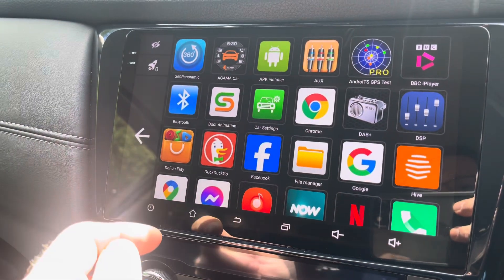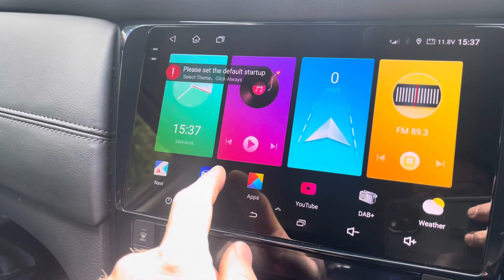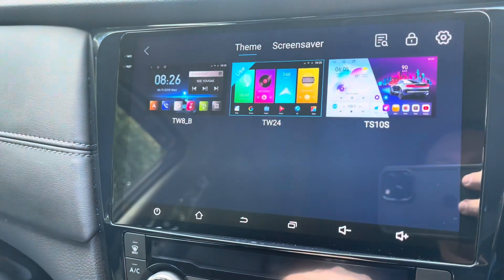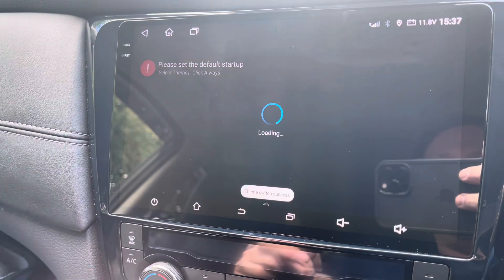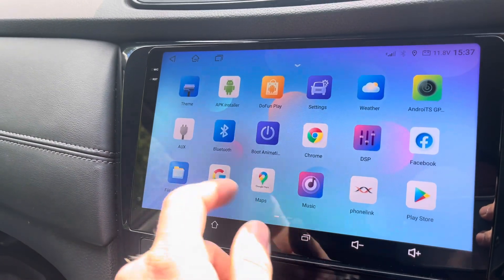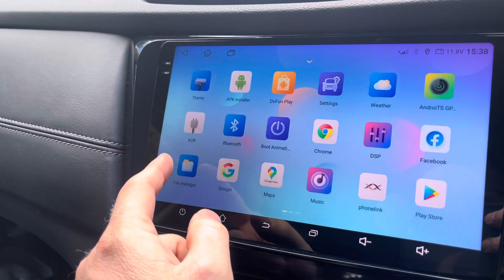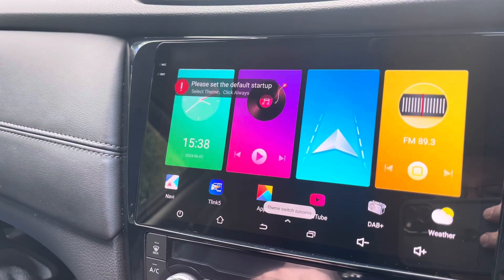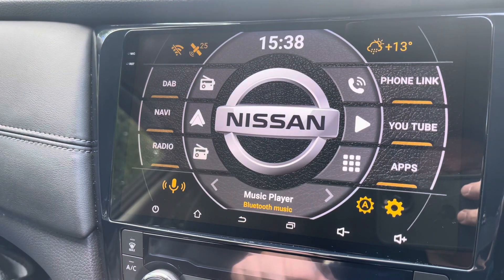How to change theme on Sinosmart